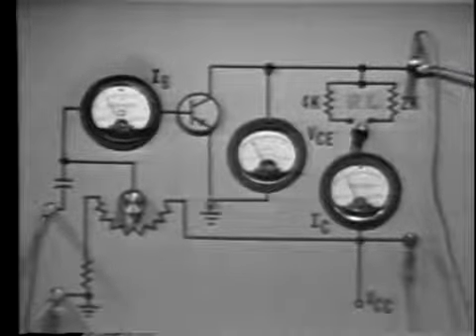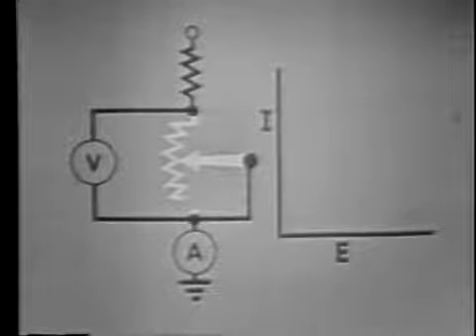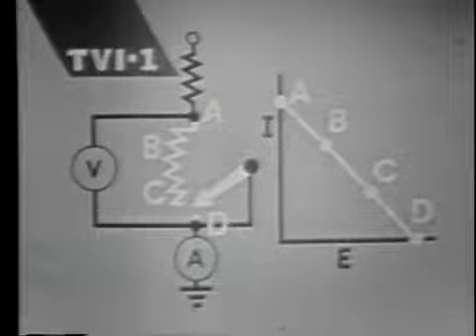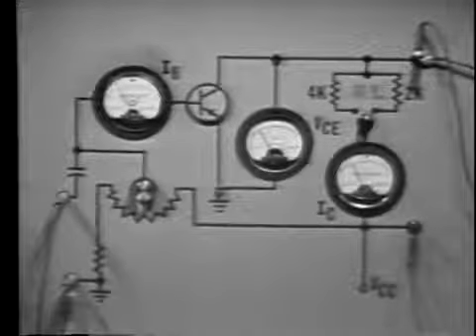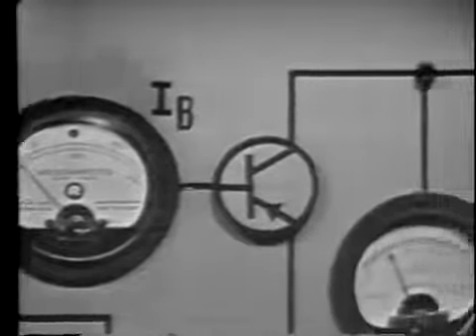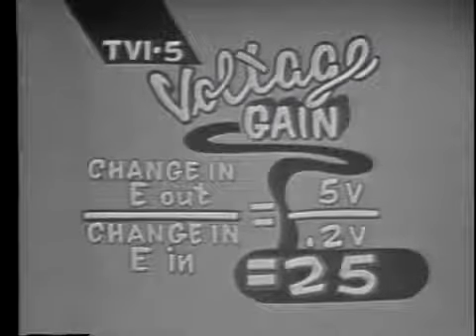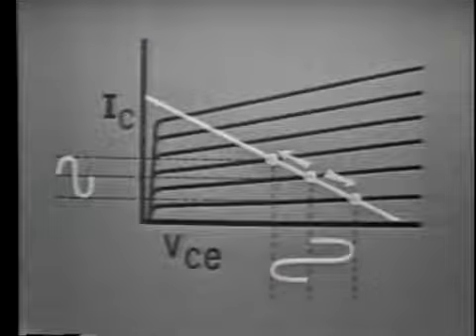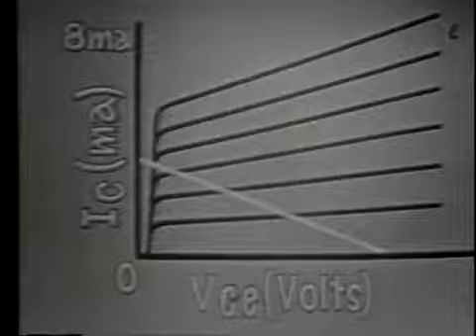CONSTRUCTION OF LOAD LINES